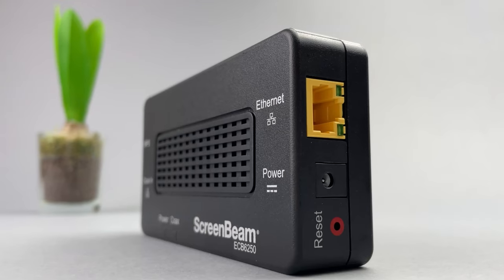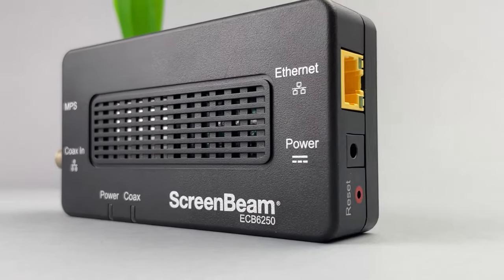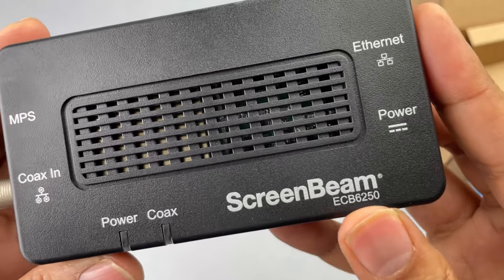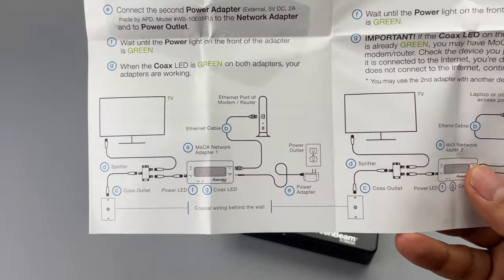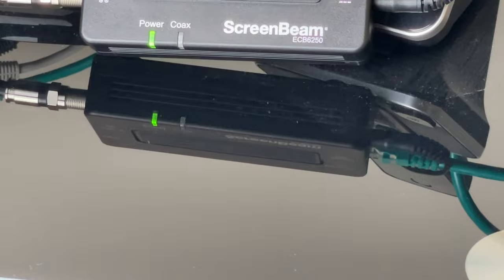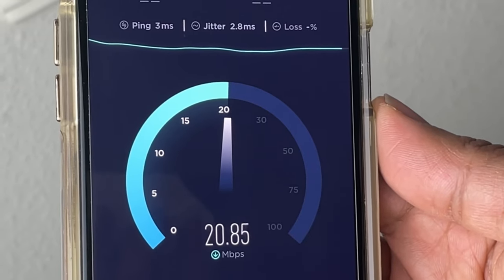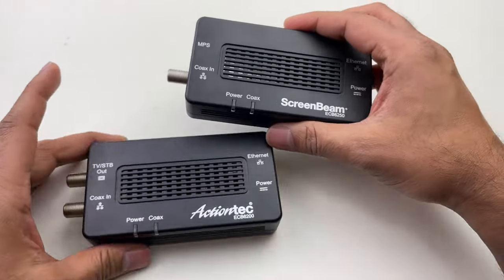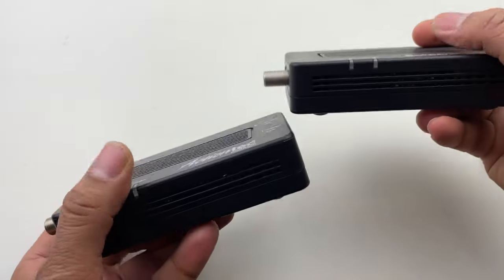How to Connect a MoCA Screenbeam Adapter to Your Router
Using MoCA technology and MoCA 2.5 to get internet without ethernet wiring.

My upstairs internet had always been weak. Kids had been complaining for a while about internet speed not being fast enough. I had  tried mesh routers, access points etc. Nothing seemed to work.
In this video we will look at the Screenbeam series of adapters MoCA 2.5. Previously known as Actiontec. The product looked at in this video is MoCA 2.5 ECB6250

Utilizing existing Coax infrastructure in your house this is a plug and play device and very easy to use.

MOCA Adapters
2 Way Splitter

I'll do an internet speed test after putting Screenbeam MoCA 2.5 in place.

Please comment on the video if you have any questions.